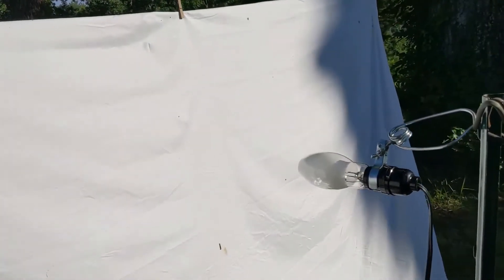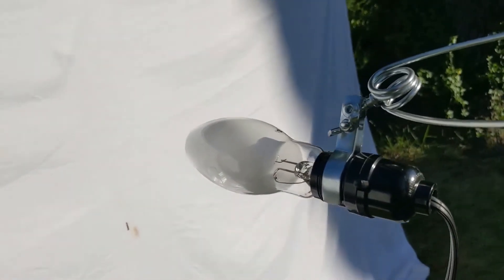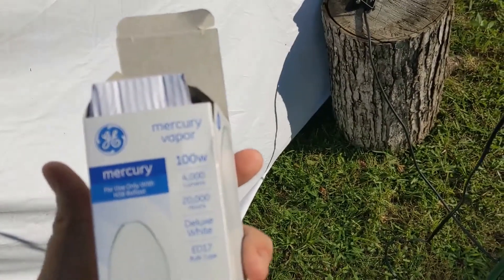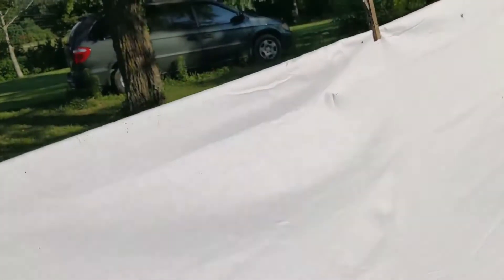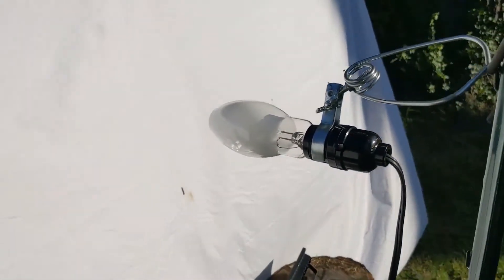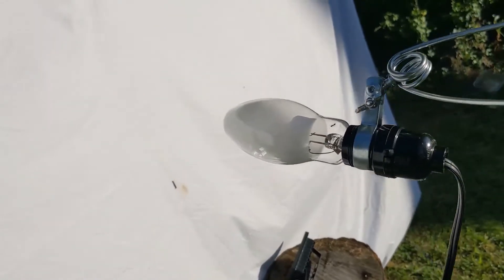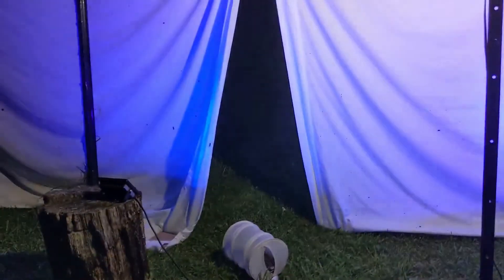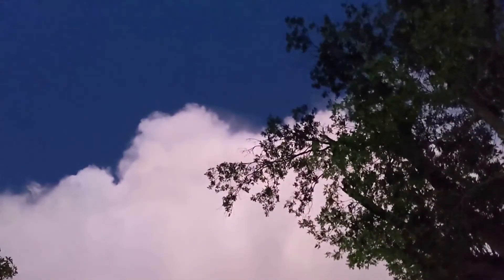Blacklighting for Moths Day 5 [ National Moth Week ]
It's National Moth Week 2020 so that means I'm going to be out every night this week backlighting for moths.  I've made 2 light traps out of white bedsheets and 15 watt UV blacklights I bought online.   Hopefully, I will get a good diversity of moths and other nocturnal insects.